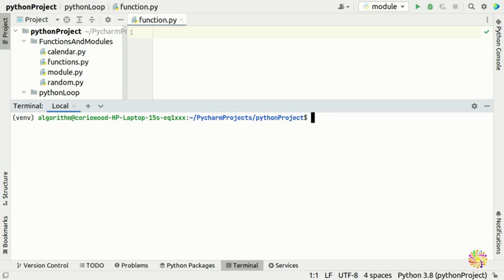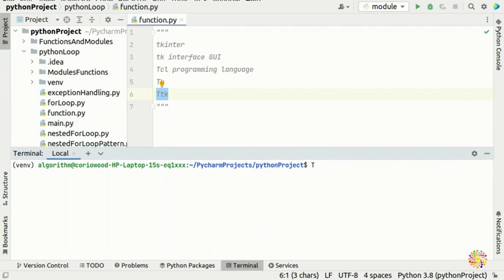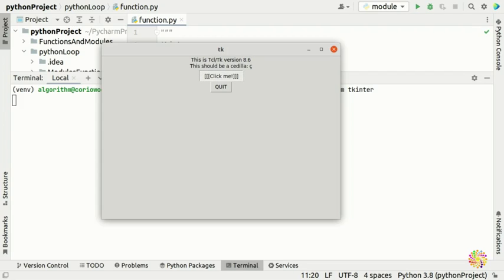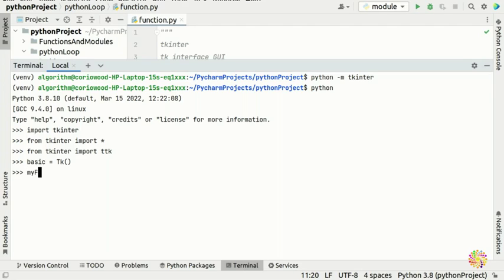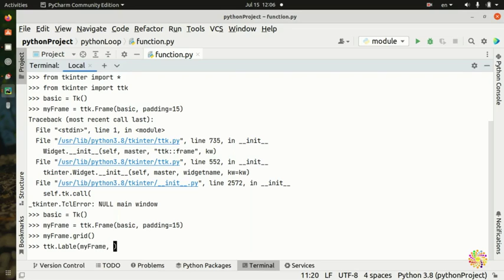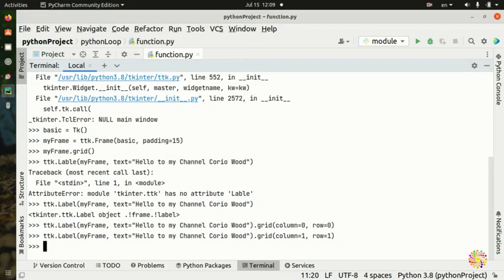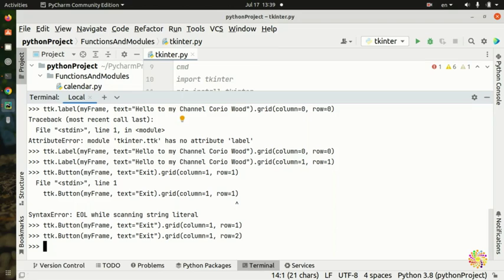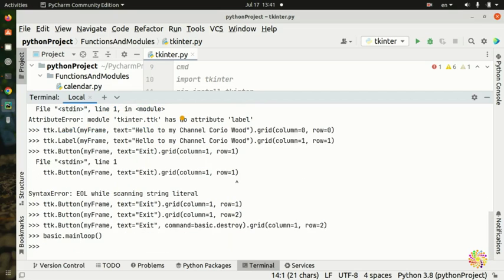48. Working with TKInter Module